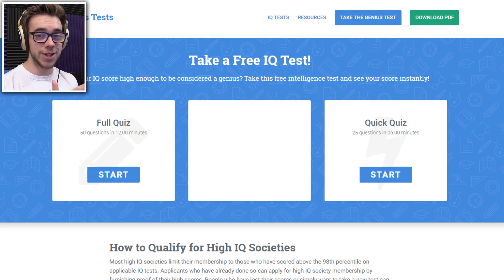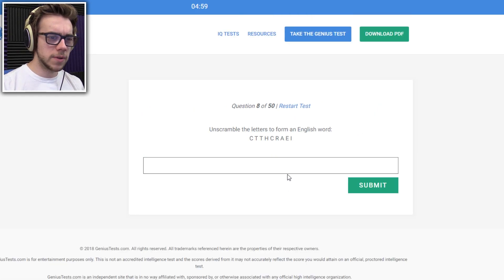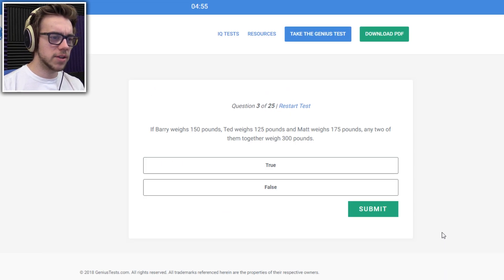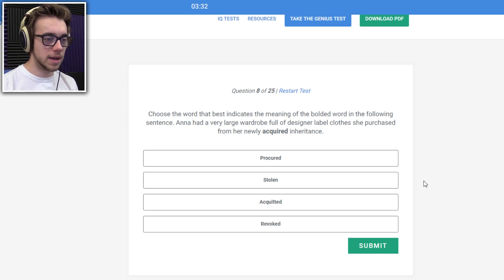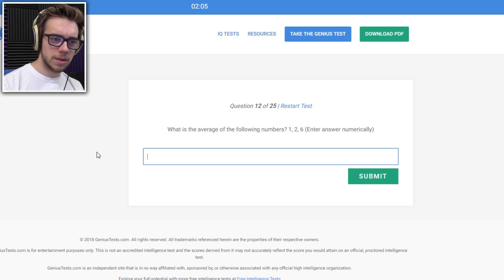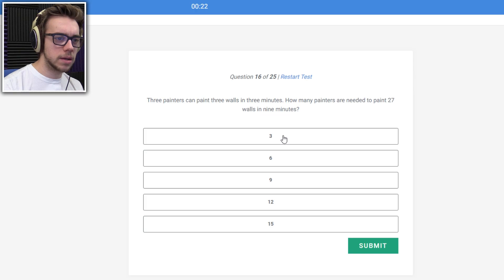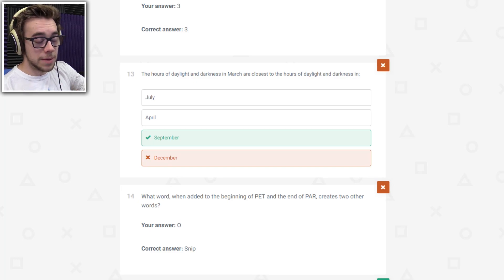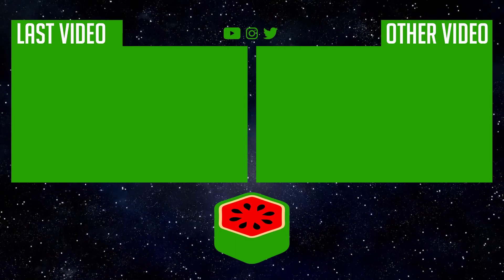200 IQ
Gigantic brain or peanut brain? Today we find out.

200 IQ